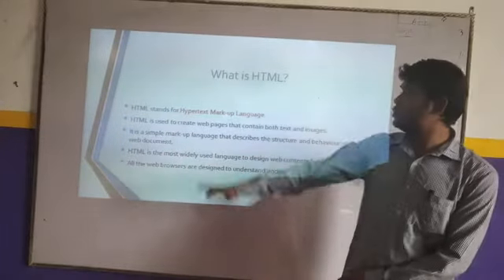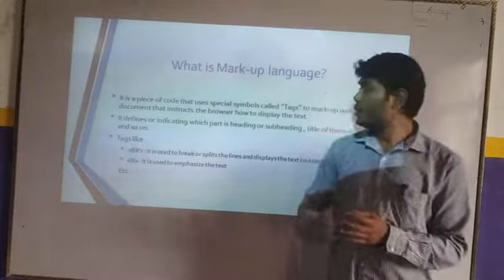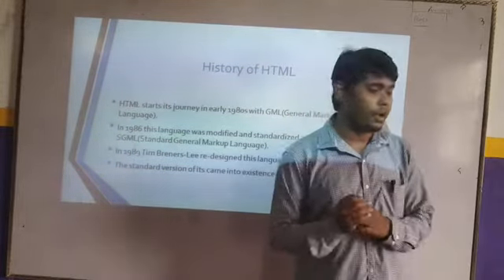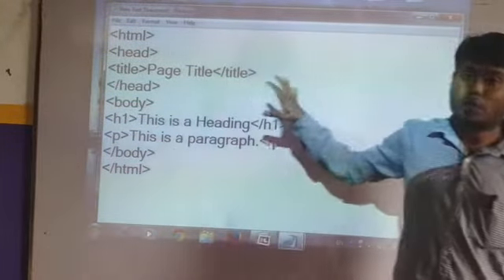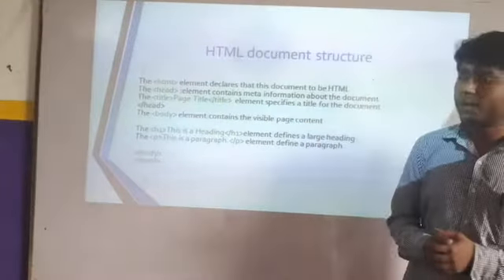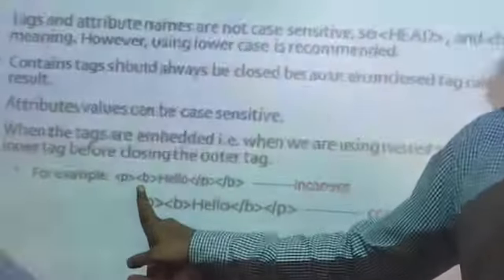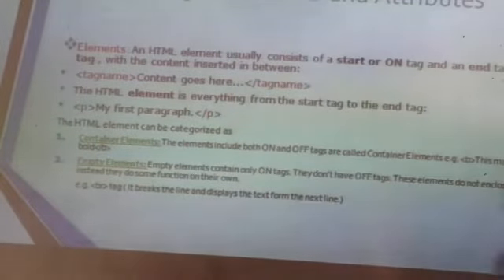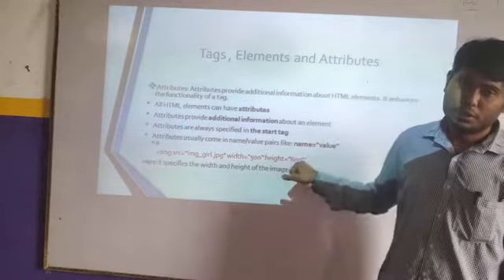What is HTML?|| Introduction to HTML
In this tutorial I taught you
1. Introduction to HTML
2. History of HTML
3. How to create a HTML document
4.How to view a HTML document
5. Structure of HTML
6.Tags, Elements and Attributes in HTML